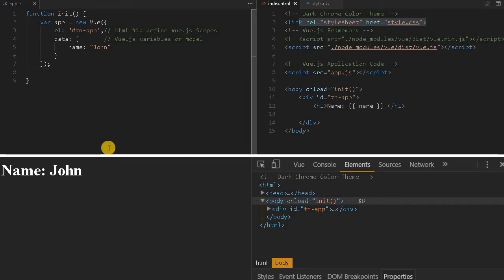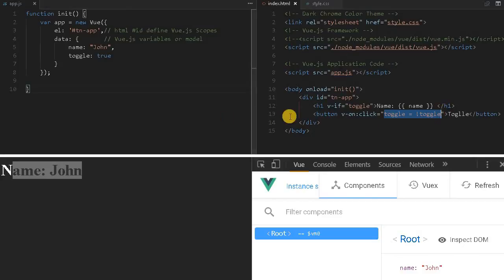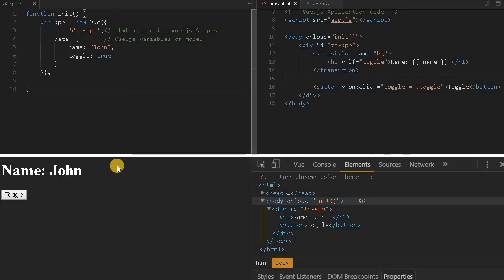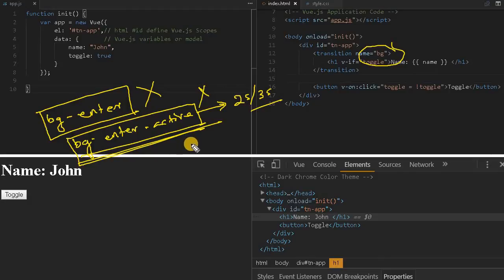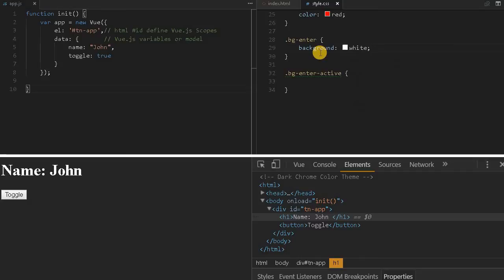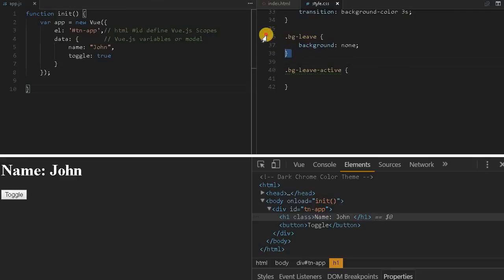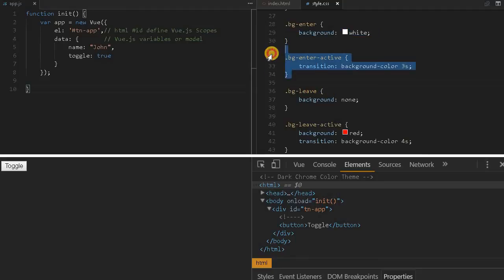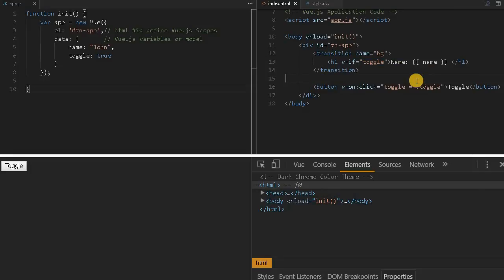20 Vue js 2 Tutorials Animation or Transition Effects Basics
Vue js tutorials
Discussed about basic transition effects. Used CSS transition property to animate background color. Explained about enter, enter-active, leave, leave-active classes generated by Vue js framework.